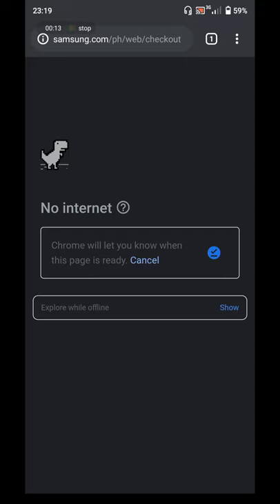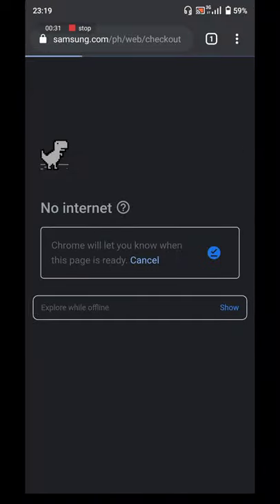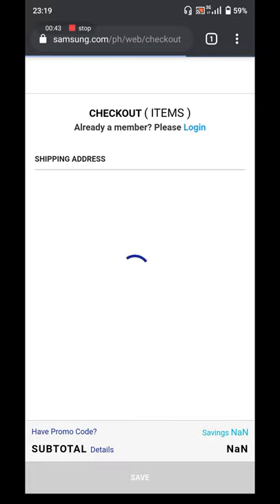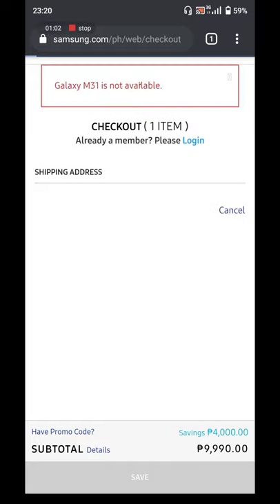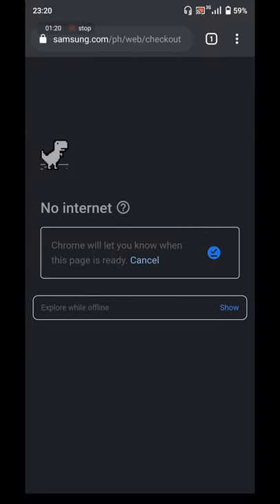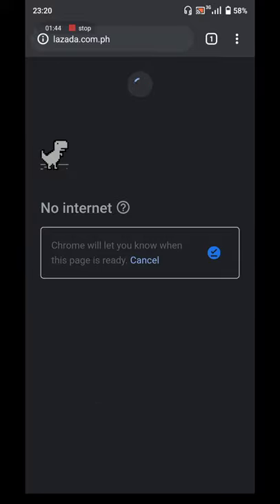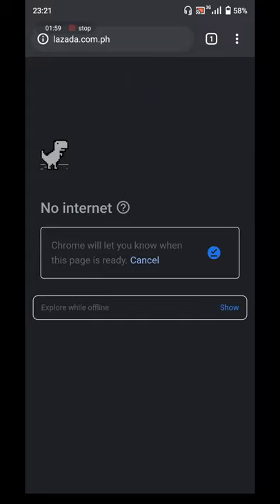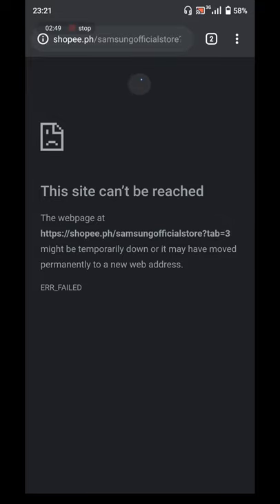Umidigi Bison data connectivity issue